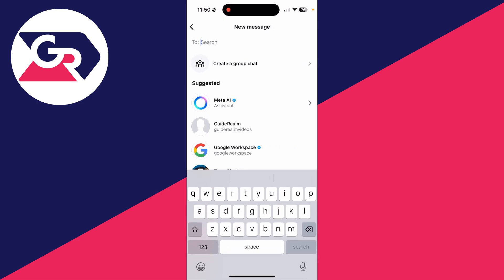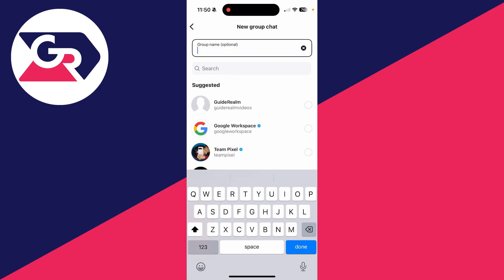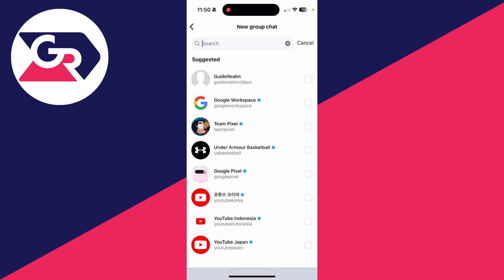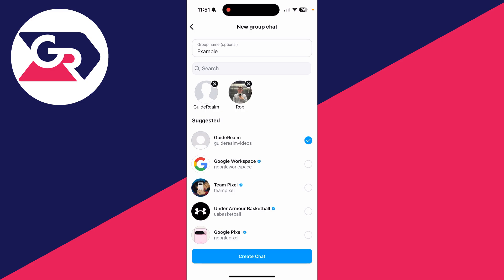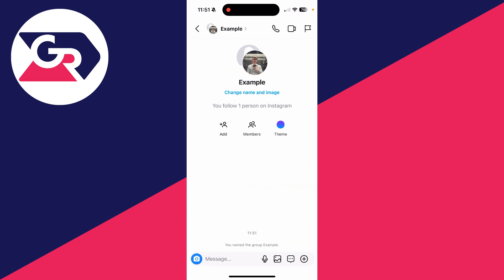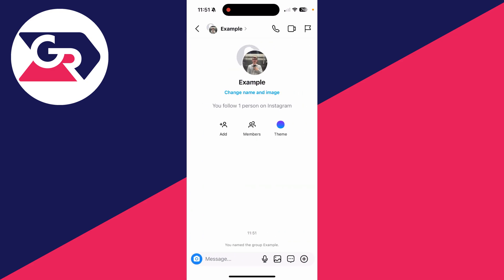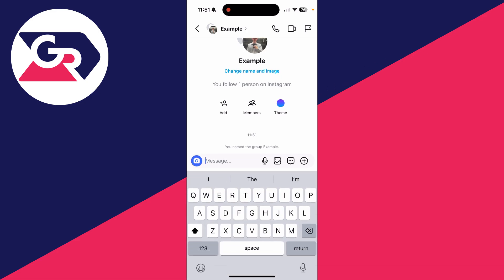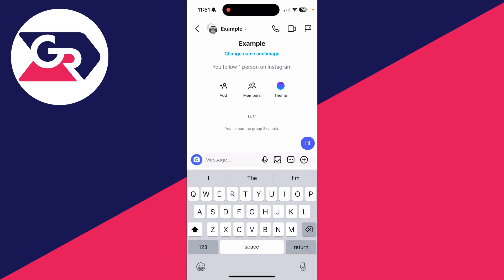How To Create Group Chat On Instagram - Full Guide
Learn how to create group chat on instagram in this video.

GuideRealm